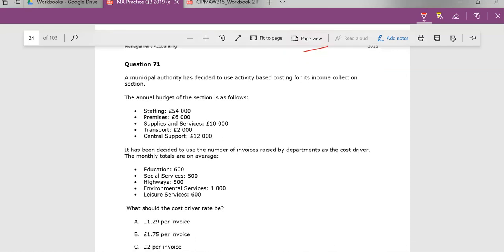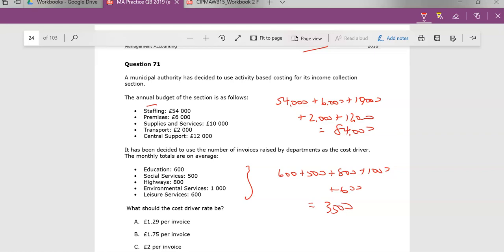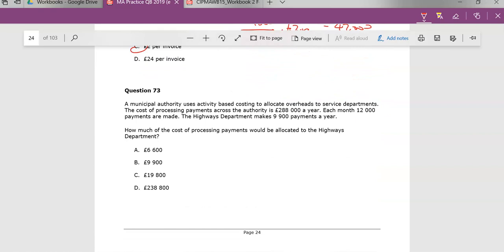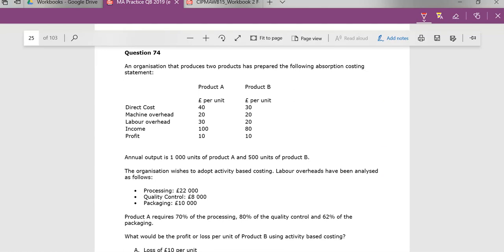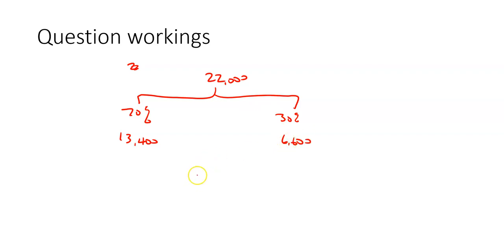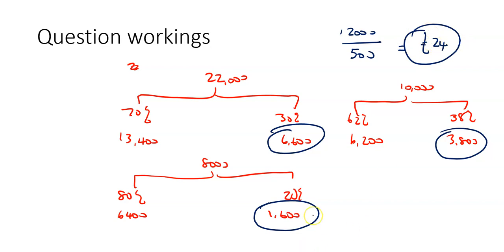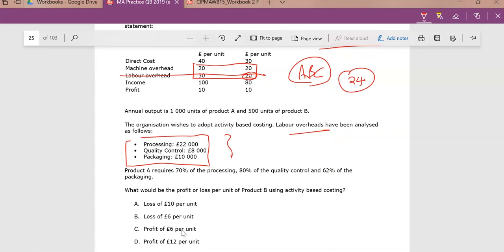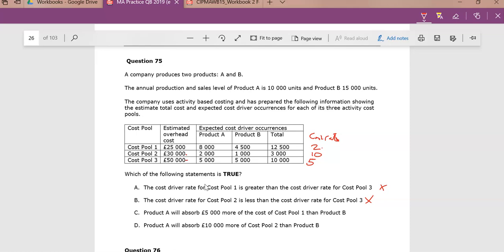PM QB Q70 75